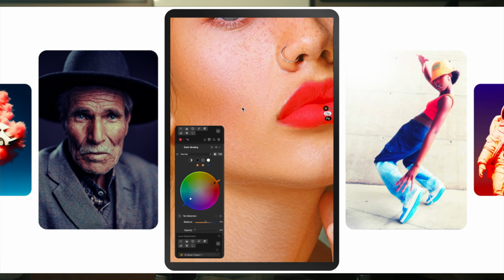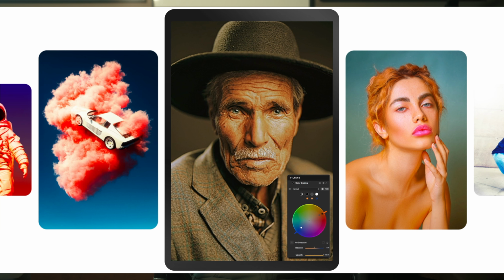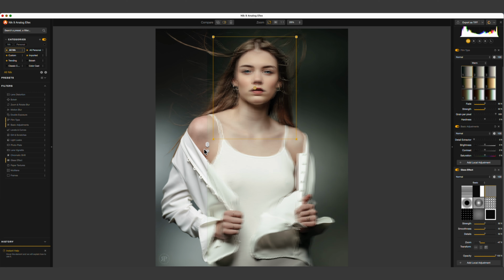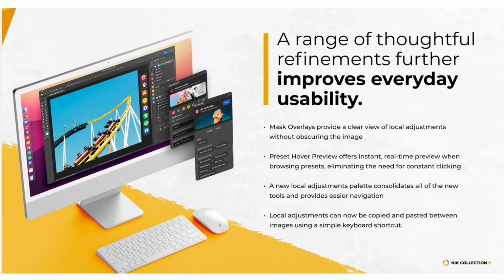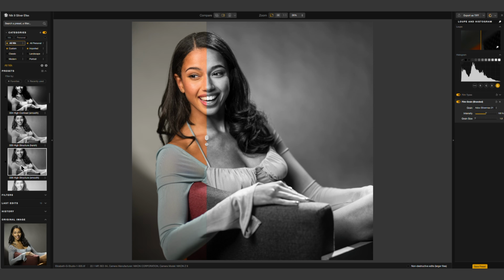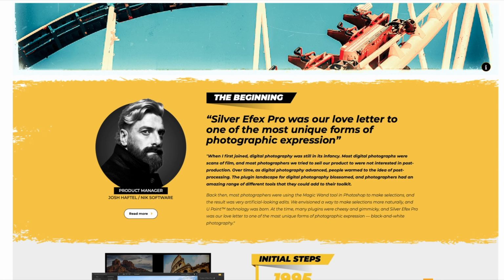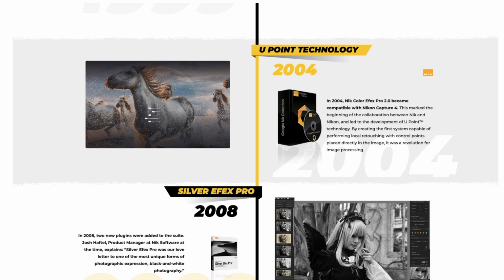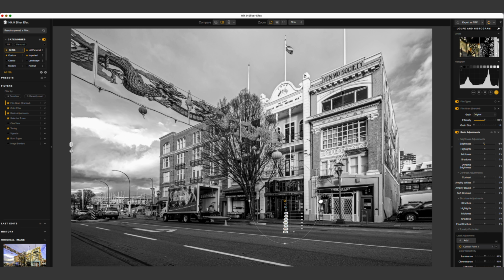Yours to OWN: DxO NIK 9 Photo Editing Suite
NIK, DxO's premium photo editing collection of apps has been around a while. Each new iteration brings more useful tools to photographers. Let's have a look at NIK 9.

Gear I use:
Nikon Z6III: (B&H)
Nikon Z9 camera (B&H)
Nikon Z8 camera (B&H)
Nikon Zf Camera (B&H)
Nikon NIKKOR Z 40mm f/2 Lens (B&H)
NIKKOR Z 40mm f/2 (SE) Lens
Nikon NIKKOR Z 28mm f/2.8 lens (SE) (B&H)
Nikon NIKKOR Z 400mm f/4.5 VR S Lens (B&H)
Nikkor NIKKOR Z 50mm f/1.8S lens (B&H)
Nikon NIKKOR Z 85mm f/1.8S lens (B&H)
Nikon NIKKOR Z 85mm f/1.2 S Lens (B&H)
Nikon NIKKOR Z 14-30 f/4.0 lens (B&H)
Nikon NIKKOR Z MC 105mm f/2.8 VR S
Nikon NIKKOR Z 70-200mm f/2.8 VR S Lens (B&H)
Nikon Z Teleconverter TC-2.0x (B&H)
Røde Wireless Pro 2-Person Wireless Microphone System/Recorder with Lavaliers (B&H)
Aputure Amaran MC (B&H)
Aputure Amaran 100d (B&H)
Godox UL60 Silent LED Video Light (B&H)
Godox UL150 Silent LED Video Light (B&H)

Chapters
Intro: 0:00
NIK as plugin: 0:24
NIK's 8 apps: 0:35
NIK 9 new features at a glance: 0:57
New features listed: 1:19
A note on AI masks: 2:22
U Point™ tech: 2:57
Color Grading: 3:11
Chromatic Shift: 3:34
Glass Effect: 3:43
Halation: 3:57
Blending Mode: 4:29
Workflow improvements: 4:49
A bit of NIK history: 5:39
Analog opinion: 8:57
More on Silver Efex: 9:40
Pricing (one time purchase): 10:47
Summary: 11:02